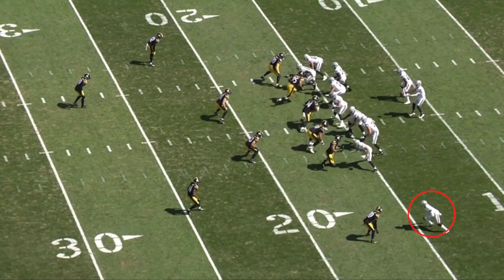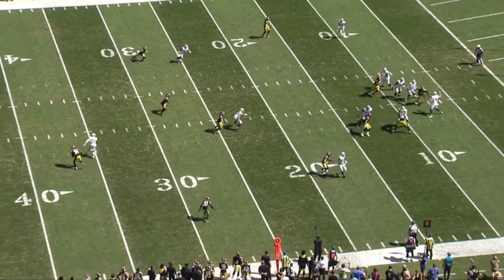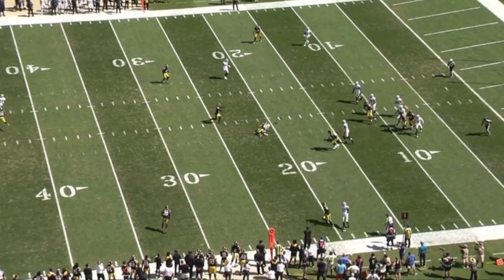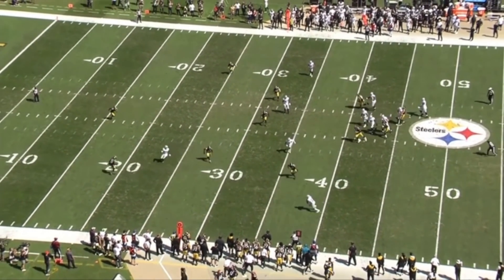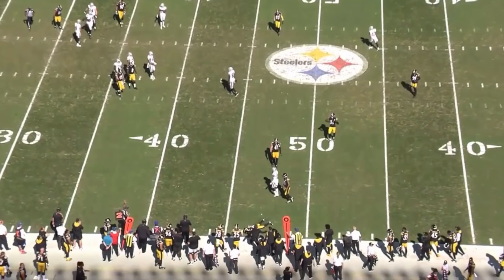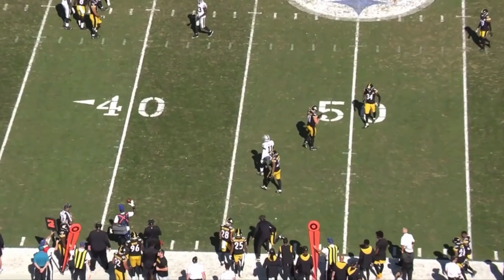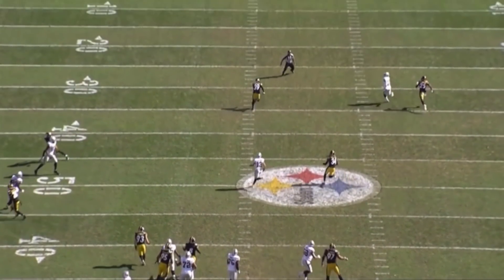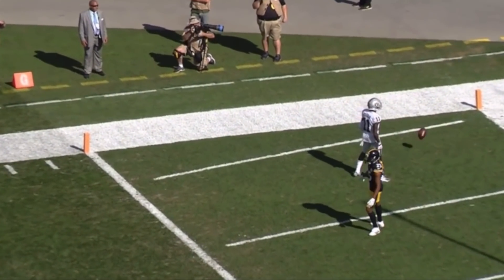LAS VEGAS RAIDERS | HENRY RUGGS III | ALL 22 FILM SESSION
Welcome to Raid The Tape! Henry Ruggs is entering his sophomore year with a good start and big time plays in both games so far. Lets see if he can continue to build off these games and thrive in the Jon Gruden offense